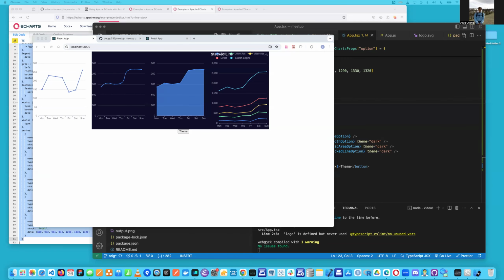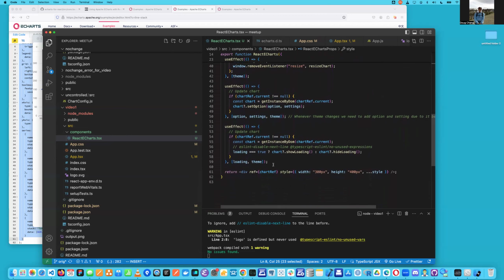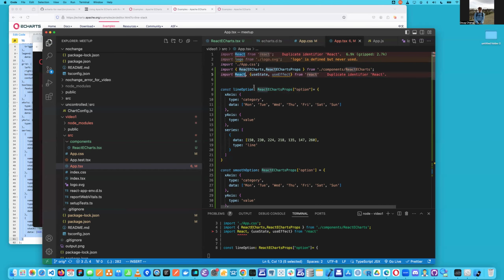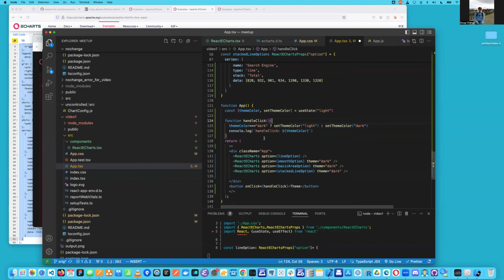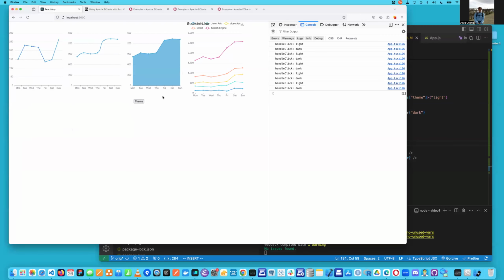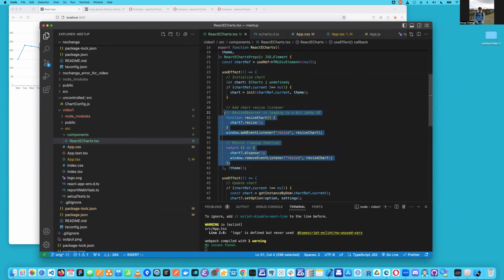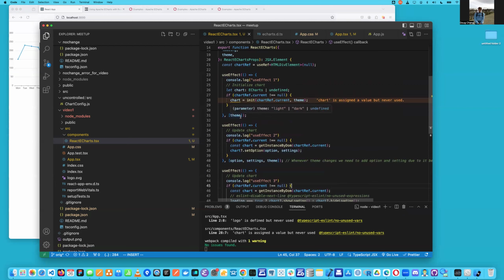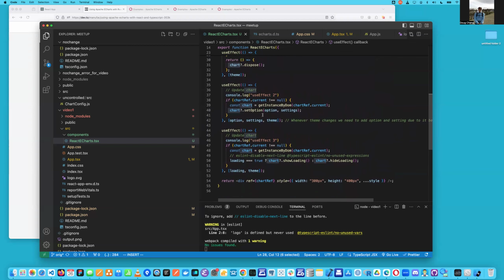React ECharts Typescript adding state to parent. Review stale closure and useEffect fix 3/3